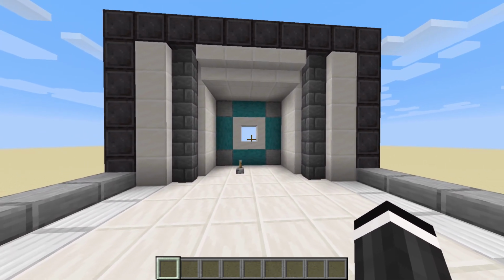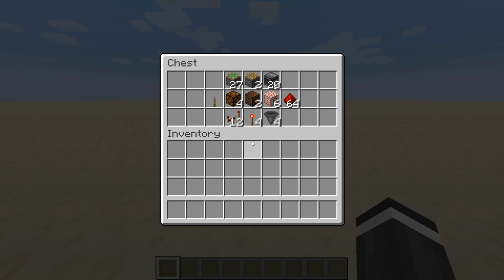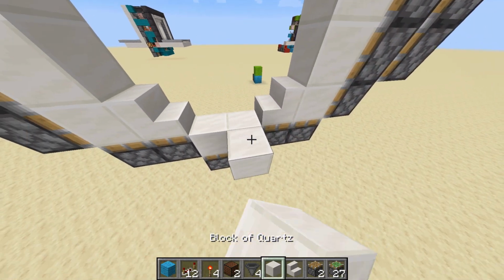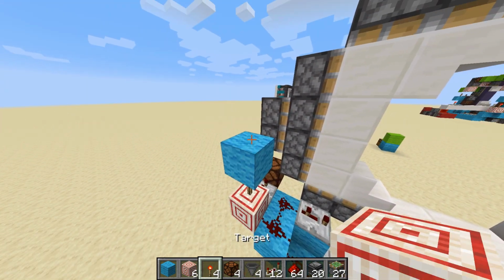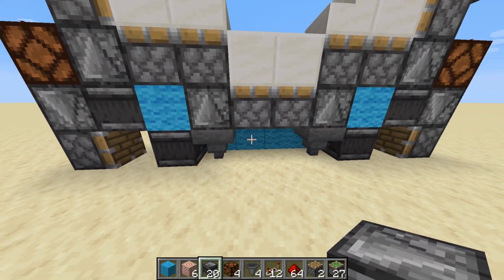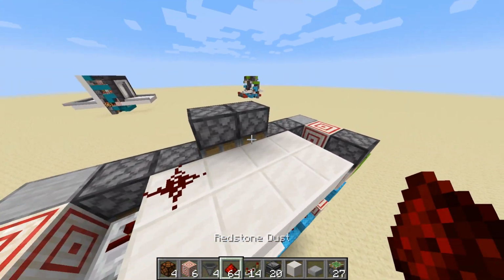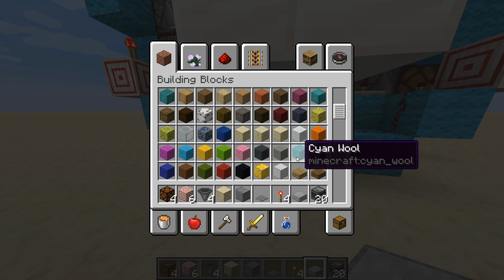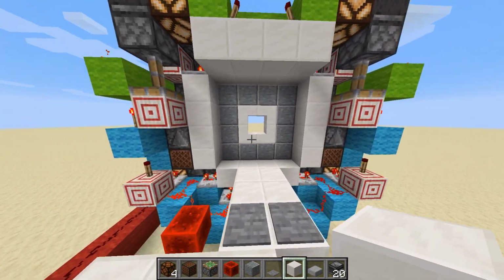4x4 Piston Door Cool Design!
In this tutorial I will be showing how to make a special 4x4 piston door aka Enjin door for 1.16 minecraft. The 4x4 door will only work in java edition.

Special thanks to Lum3nd0 for building the door with me and coming up with the top design. You guys should check him out!